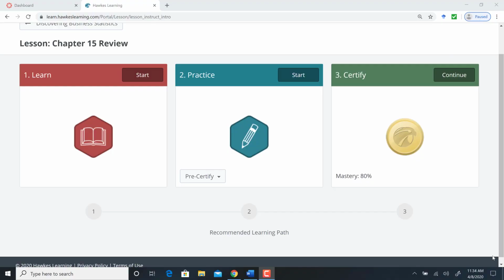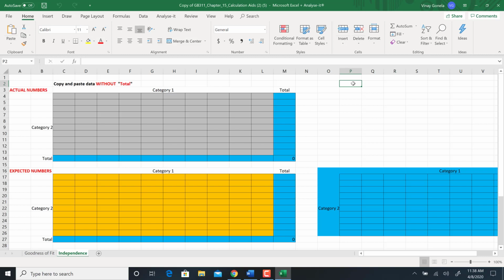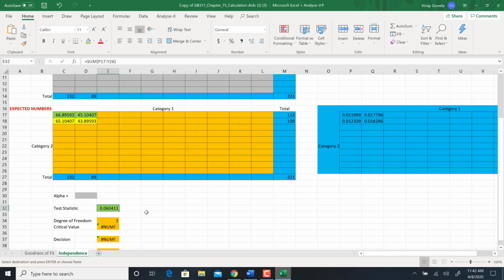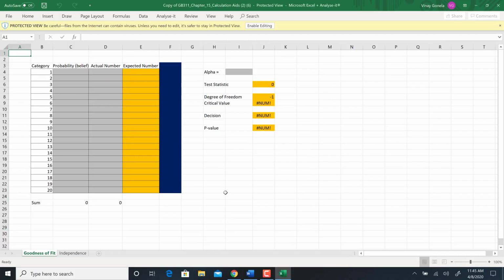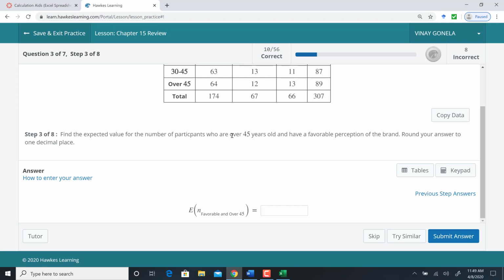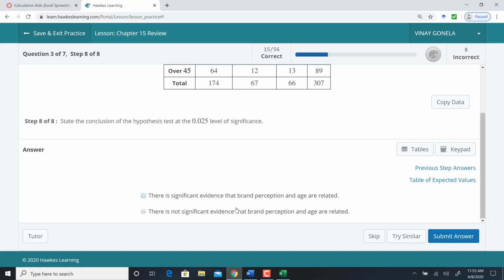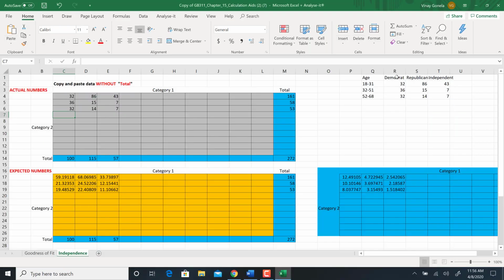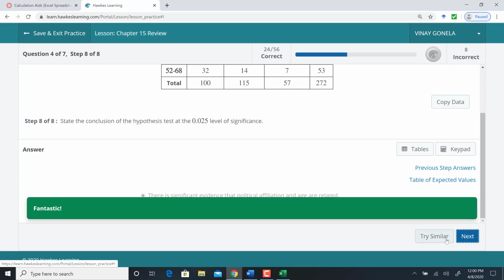chi square distribution Problems